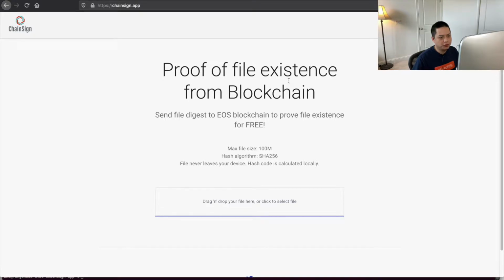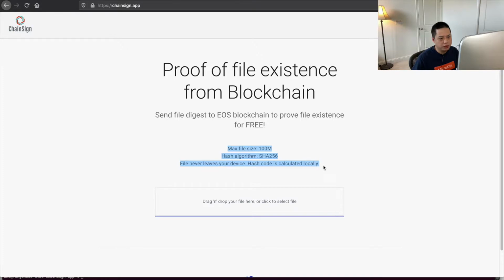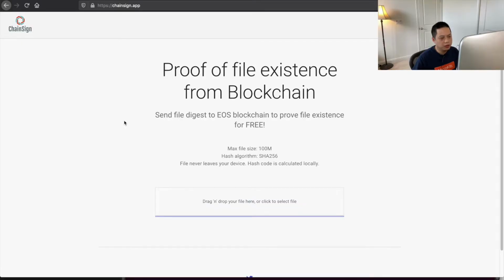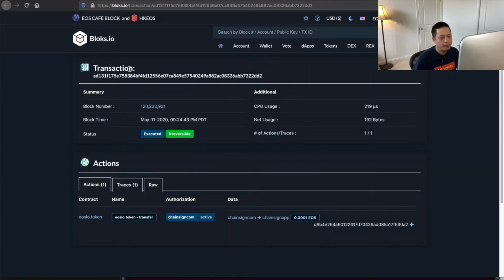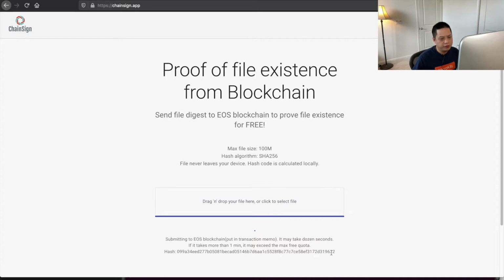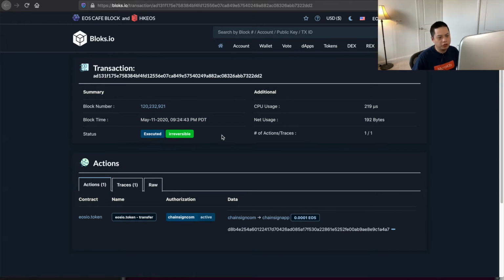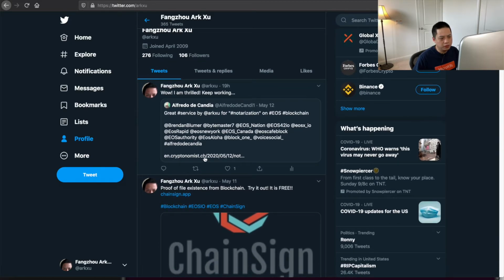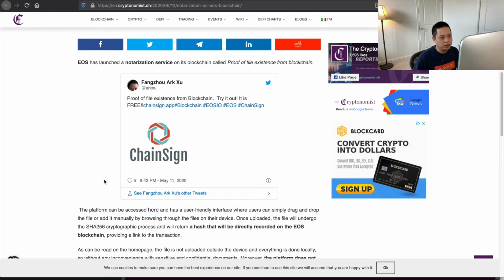Idea to Product | ChainSign Got Reported by Media 1 day After Release #20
ChainSign went to production on May.11. Just a few hours latter, it got reported by media already. Here is what I did to make that happen.